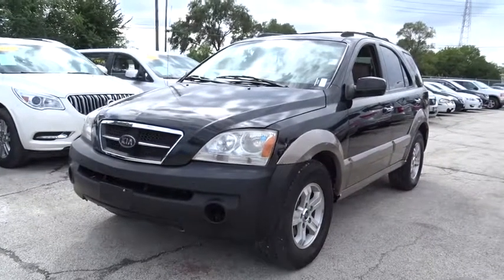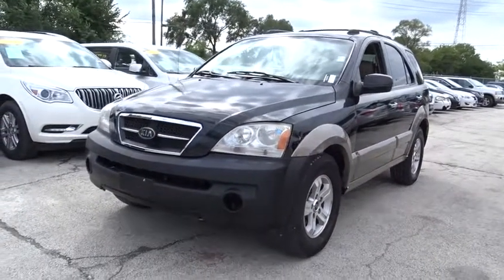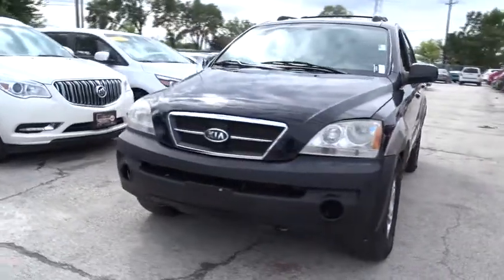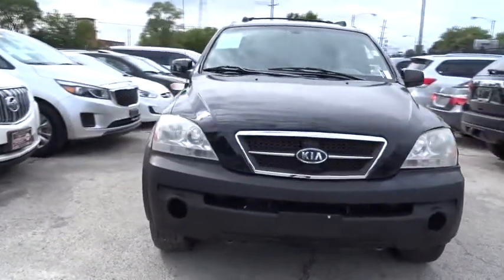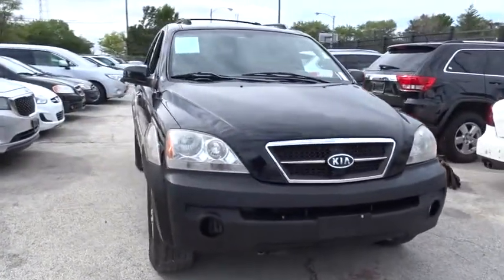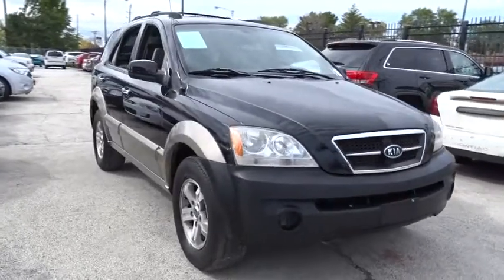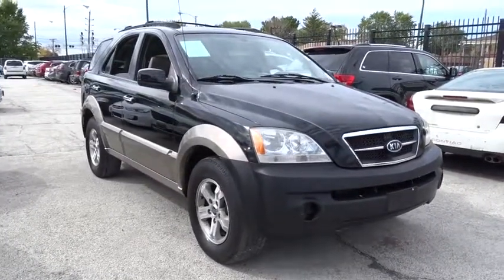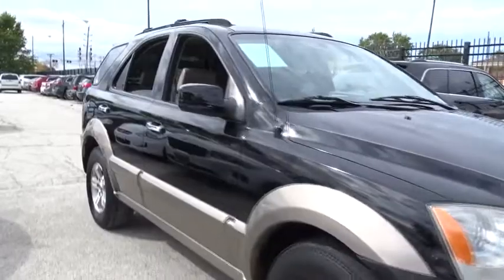2004 Kia Sorento Chicago, Matteson, Oak Lawn, Orland Park, Countryside IL 61693A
[LISTING TYPE] 2004 Kia Sorento

Score a deal on this 2004 Kia Sorento LX before someone takes it home!*This Kia Sorento is a Bargain with These Options *4-wheel drive, Warning lights-inc: low fuel, low washer fluid, Trailer hitch wiring harness, Tinted side back privacy glass, Tilt steering wheel, Tachometer, Storage-inc: slide-out drawer, under-seat bin, rear quarter bin, under rear cargo floor compartments, Steering wheel-mounted cruise control, Split-hatch tailgate-inc: flip open glass, interior release, Slide-out sunvisors w/illuminated vanity mirrors.*Visit Us Today *Test drive this must-see, must-drive, must-own beauty and get a hassle-free deal today at Western Avenue Nissan, 7410 S Western Ave, Chicago, IL 60636.